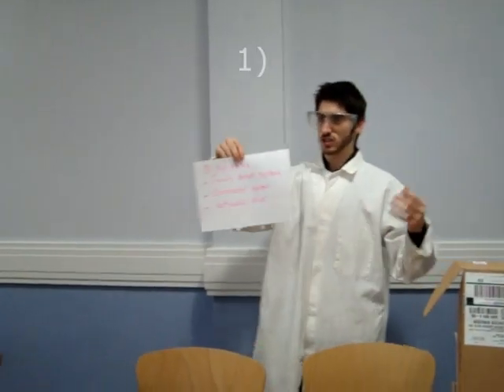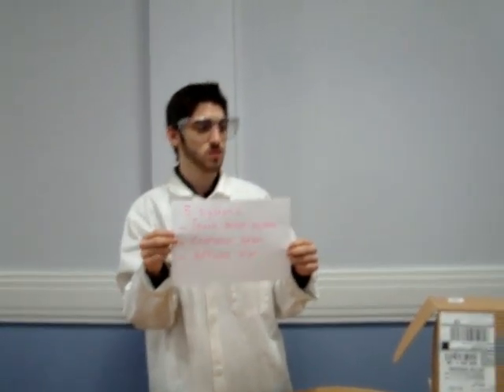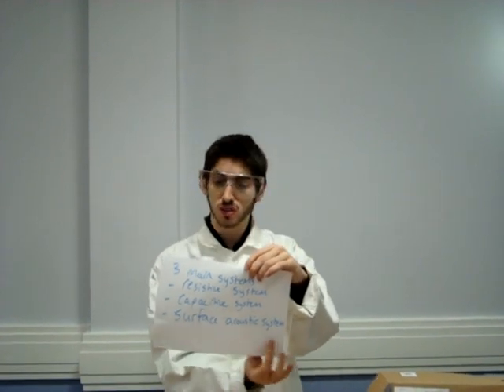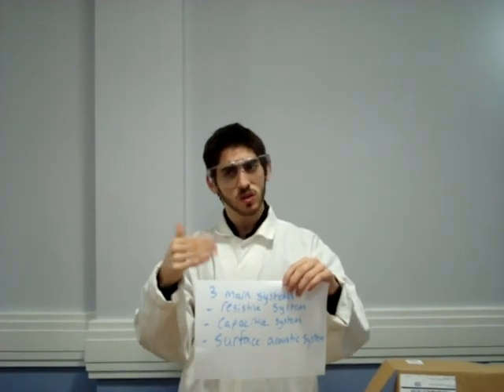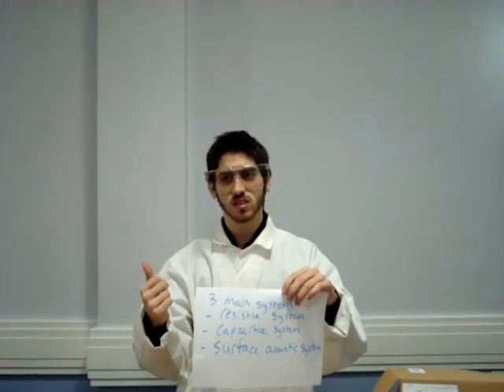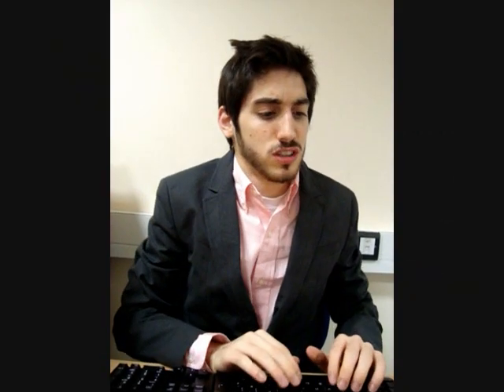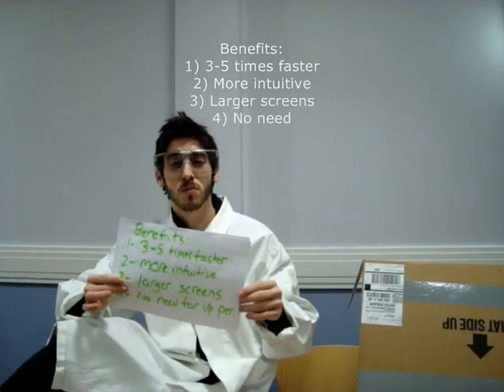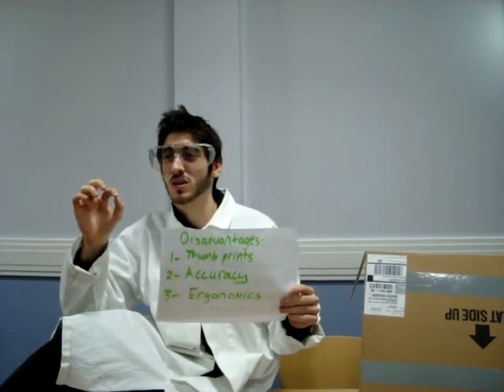Touch Screens - Omar El-Zaim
A movie introducing touch screen systems and how they work in an entertaining method to ease the learning. This video was done for Engineering Skills and Culture module.